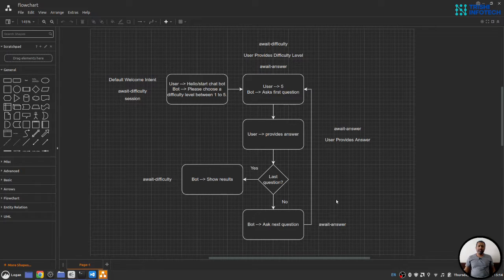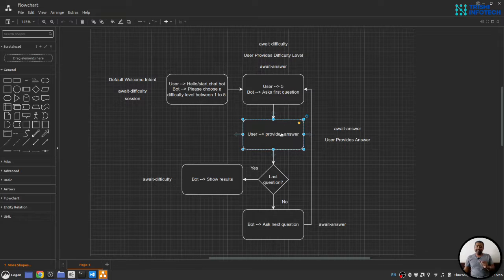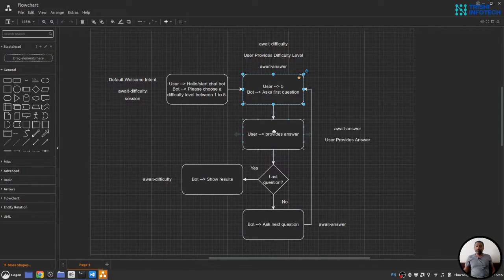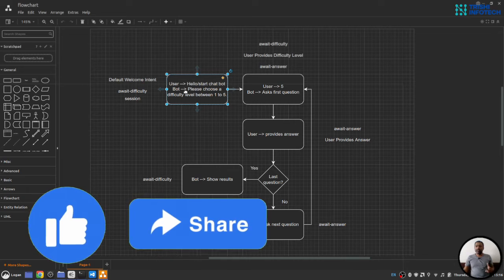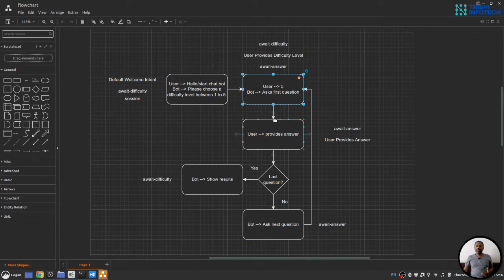Create a Flow-Chart | Chat-bot using Google Dialogflow | NodeJs Webhook | Deployment | Telegram